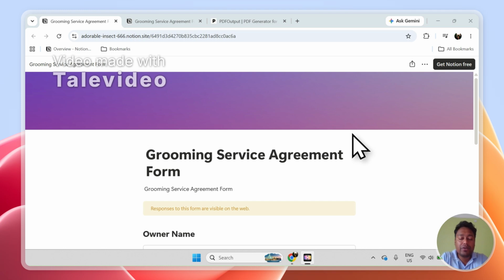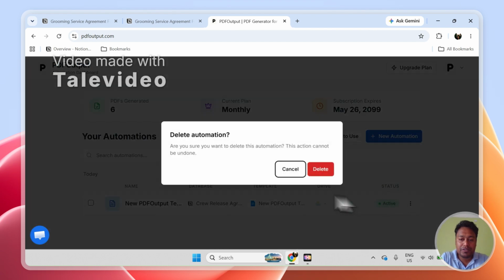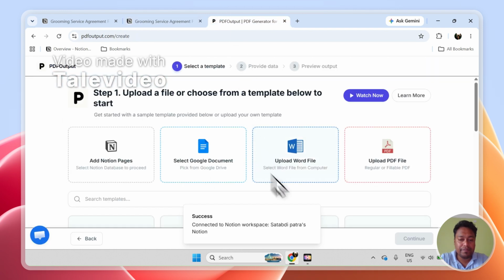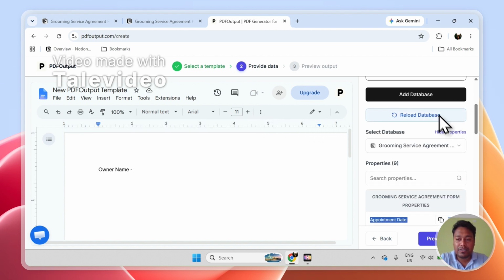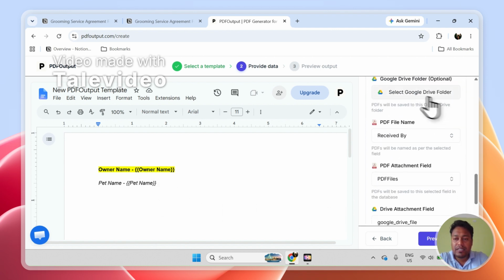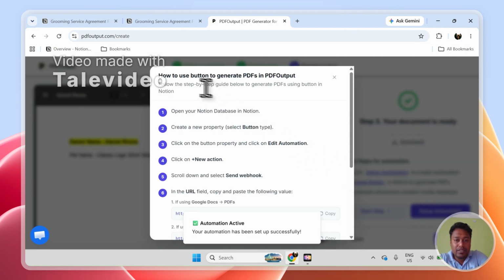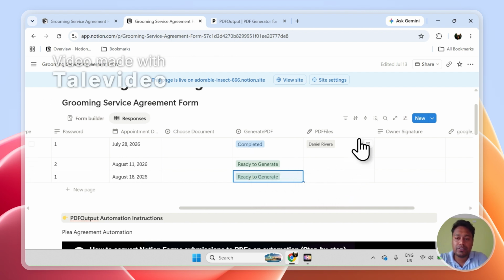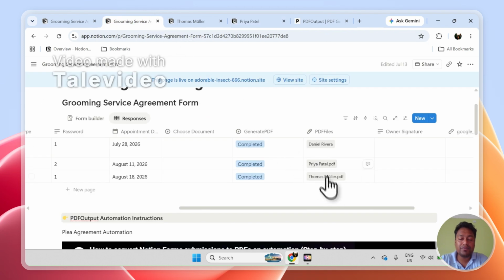Grooming Service Agreement Forms (How to generate grooming service PDFs on automation)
In this video, I'll show you how to automatically generate Grooming Service Agreement PDFs directly inside Notion — in just minutes — using PDFOutput, a document automation platform built for Notion users.

No more manually creating grooming service agreements one by one.

No more copy-pasting client details, pet information, grooming services, appointment dates, pricing, payment terms, vaccination records, grooming instructions, special care requests, and consent forms into documents. Just set it up once and let it run 24×7 — even while you sleep. 😴

⚡ How PDFOutput Works for Grooming Service Agreements

1️⃣ Connects to your Notion Database — pulls fields like Agreement ID, Client Name, Pet Name, Pet Breed, Species, Owner Contact Information, Appointment Date, Grooming Package, Groomer Name, Total Cost, Payment Status, Vaccination Status, Special Instructions, Emergency Contact, and any custom data you store.

2️⃣ Fills your Google Docs Grooming Service Agreement template — finds placeholders like {{AgreementID}}, {{ClientName}}, {{PetName}}, {{PetBreed}}, {{AppointmentDate}}, {{GroomingPackage}}, {{TotalCost}}, {{PaymentStatus}}, and replaces them with real Notion data automatically.

3️⃣ Generates a professional Grooming Service Agreement PDF, saves it back into your Notion database, and updates the record automatically—no manual work required.

⭐ Best Part: Set it up once, and every grooming service agreement is generated automatically. Whether you operate a pet grooming salon, mobile grooming business, veterinary clinic, pet spa, or animal care service, PDFOutput automates the entire documentation process.

👋 ABOUT PDFOutput

PDFOutput is a document automation platform that transforms your Notion database into an automated grooming service agreement system. Use a Google Docs template as your grooming service agreement, connect it to your Notion database, and PDFOutput automatically generates polished Grooming Service Agreement PDFs and stores them right back inside Notion.

Perfect for pet groomers, grooming salons, mobile grooming businesses, veterinary clinics, pet boarding facilities, pet spas, animal care professionals, and businesses managing grooming appointments through Notion.

Generate grooming service agreements, pet grooming consent forms, client intake forms, service contracts, grooming appointment confirmations, pet care agreements, vaccination verification forms, grooming records, and customer documentation automatically.